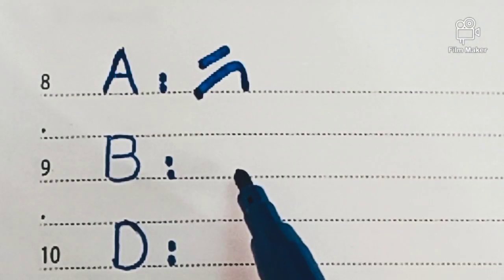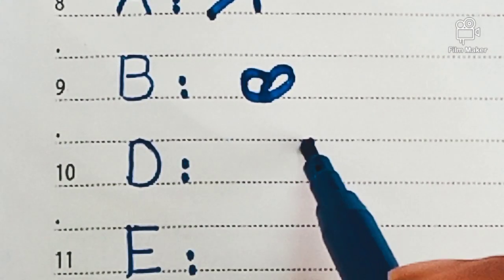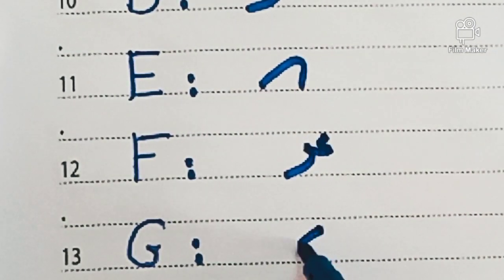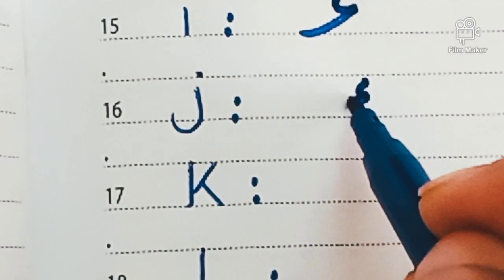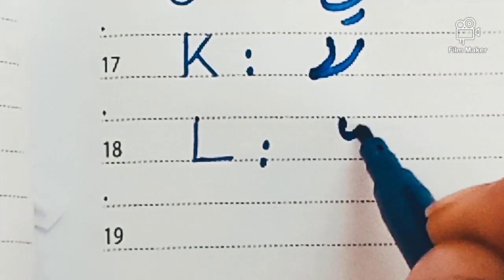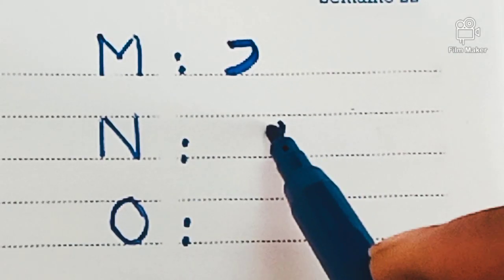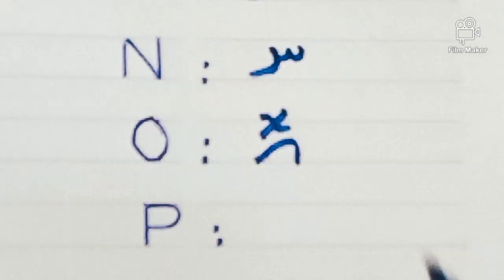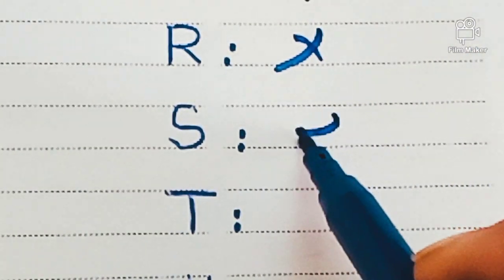DHIVEHI Maldivian Alphabet / Maldivian language